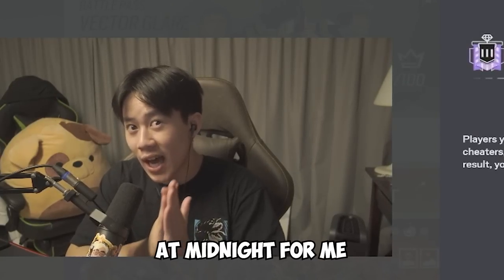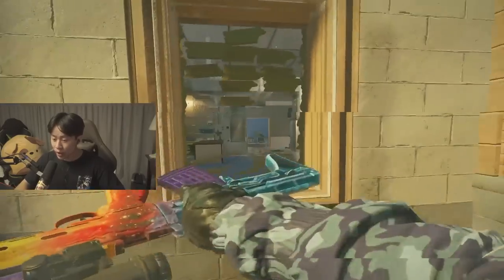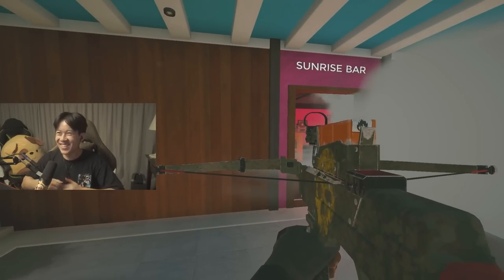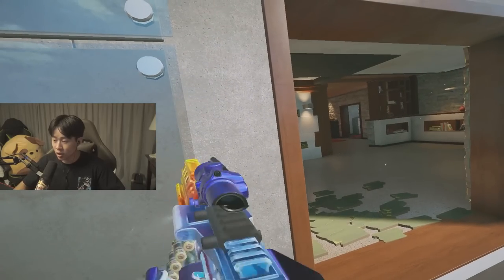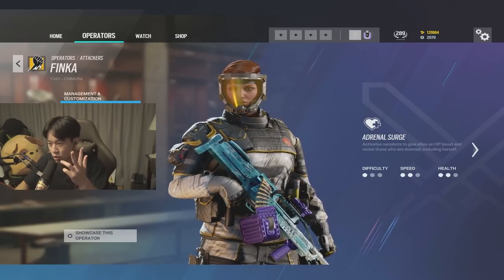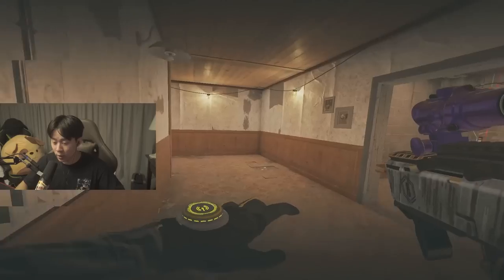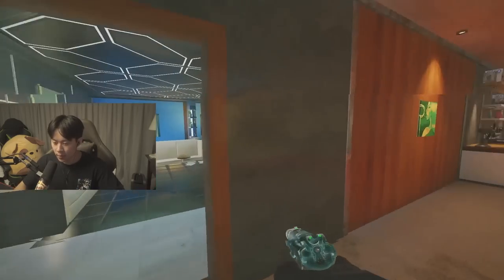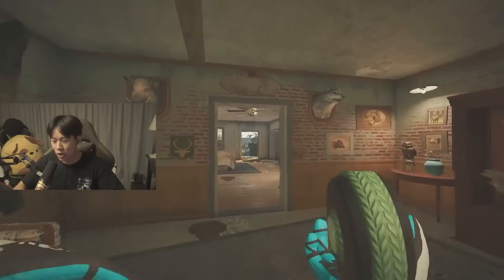1 PRO Tip For EVERY Attacker in Rainbow Six Siege!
In today's video I'm giving one tip for each attacker in Rainbow Six Siege Vector Glare!

🌟 Socials 🌟

If you’re looking to take your skills to the next level, Me and another popular YouTuber Shawk, have created a place for those who want to become the top 1% of players.